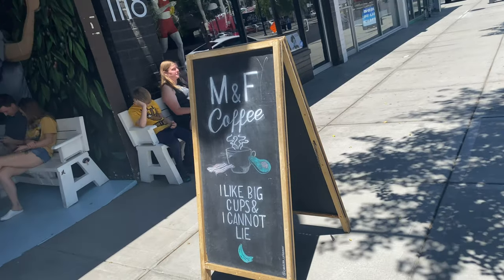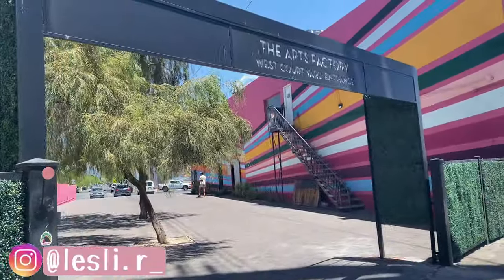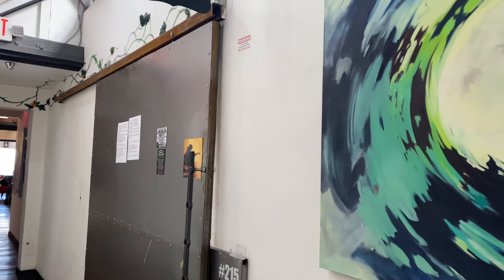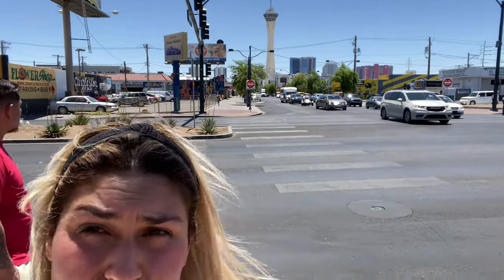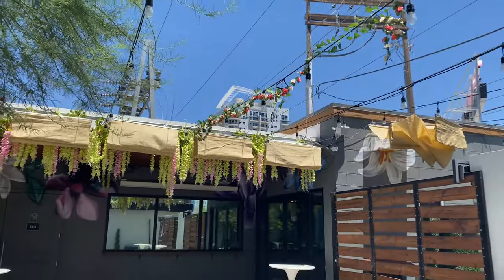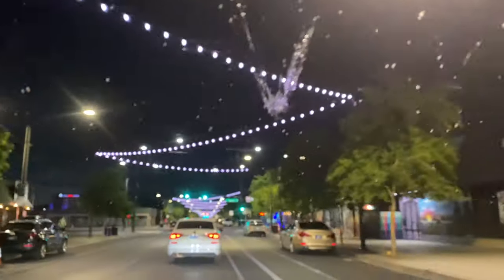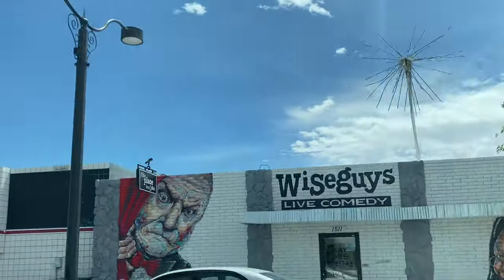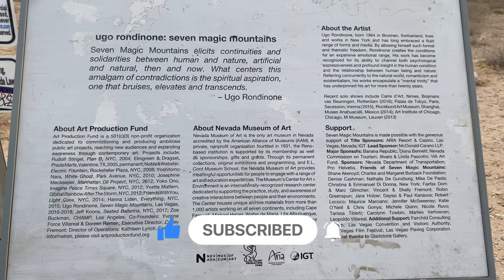Places To Visit In Las Vegas Outside Of The Strip Part 2 || Las Vegas Arts District Vlog || Lesli R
Hi everyone! Welcome back! If you are new here, welcome! In today’s vlog, I take you guys with me to Las Vegas, more especially, The Las Vegas Arts District! I take you with me to through the 18 blocks of Downtown Las Vegas filled with shops, art galleries, restaurants, bars, breweries, coffee shops and antique stores! You will see cool bars, restaurants and shops such as Makers & Finders, 18 Bin, Tacotarian, Gaia Flower Shop, Nevada Brew Works, The Arts Factory, Saturation, Vest Coffee roasters, and more!

Visit Las Vegas 2021! Places to visit outside the strip!

If you haven't already, go check out my plant shopping video: 👇🏼👇🏼👇🏼